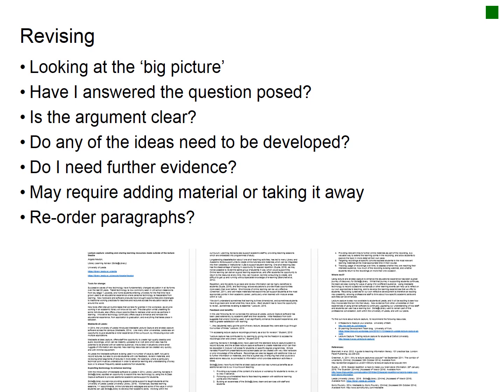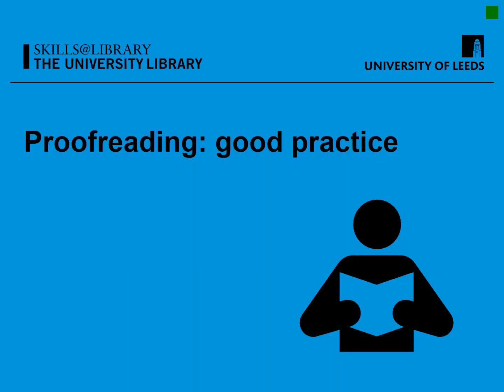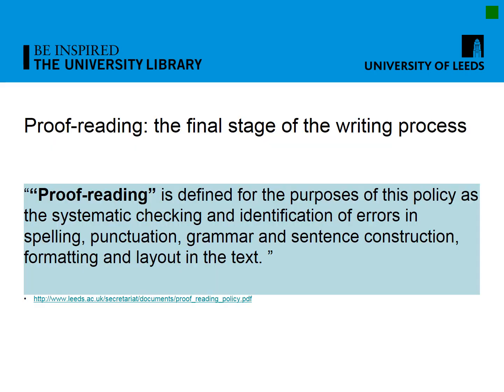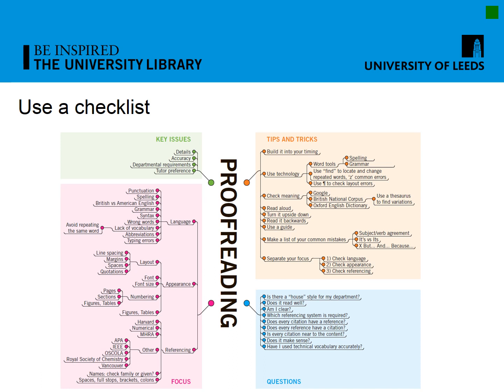Strategies for Proofreading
Tips for proofreading your own work before submitting.